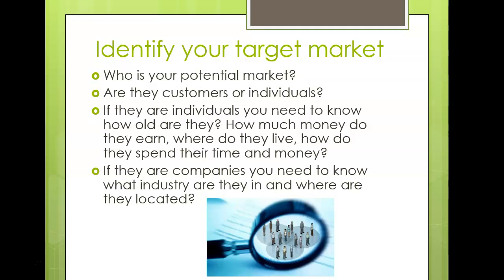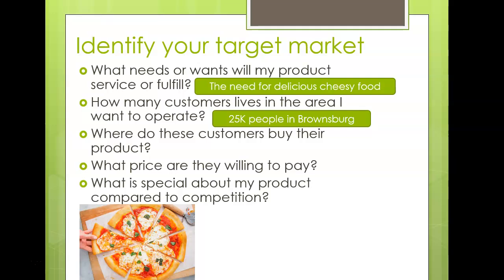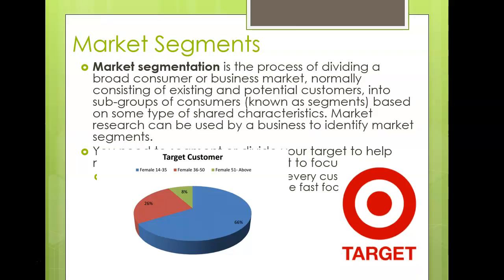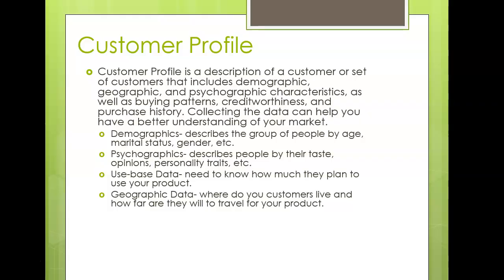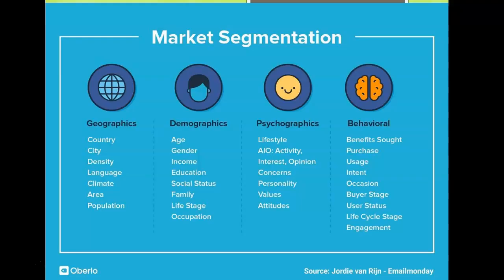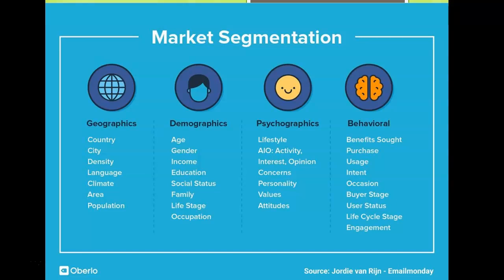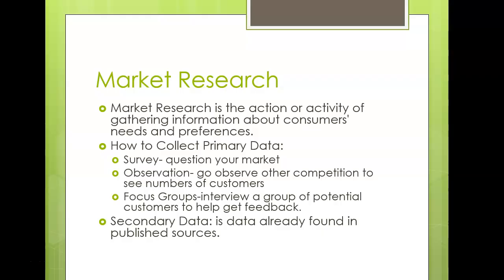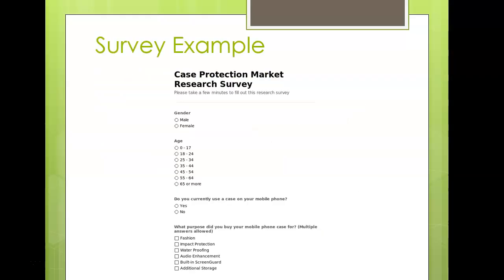Market Research part 1